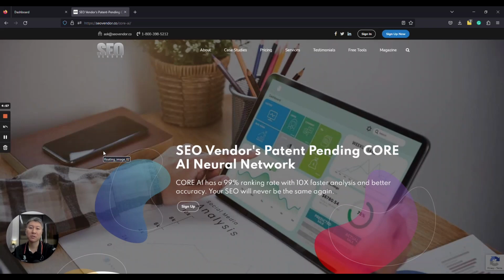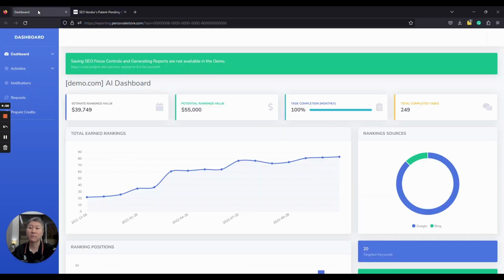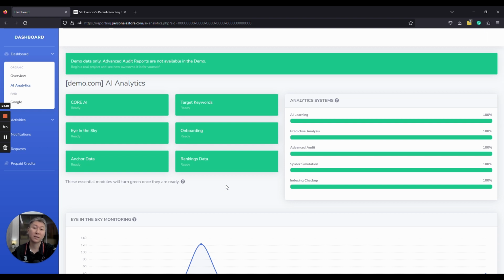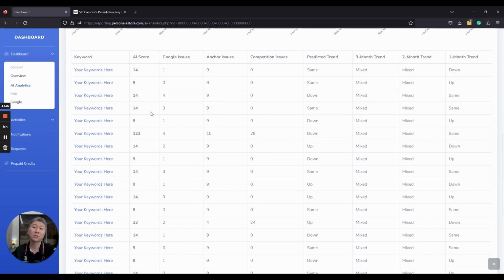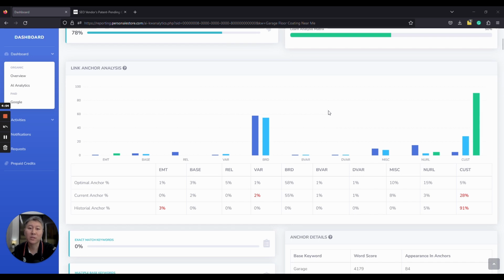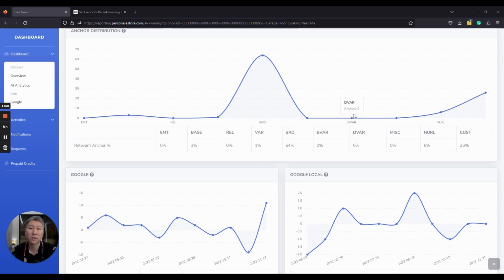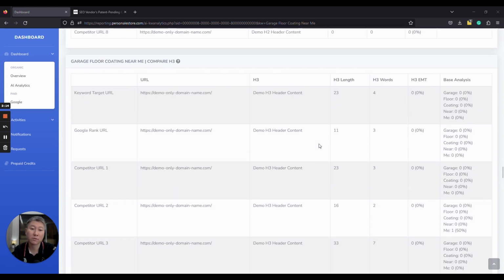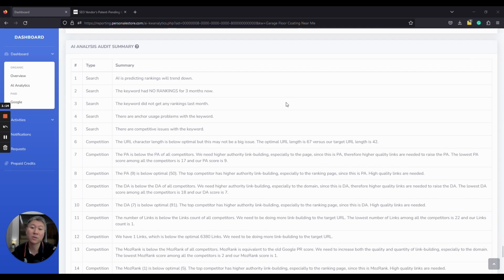New AI Analytics Now Available in The SEO Vendor AI Dashboard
SEO Vendor launches a new AI Analytics for CORE AI. It's free for CORE AI Dashboard users. It was shown at the last SMX NEXT event in November how Google's algorithm updates are increasing in complexity and the need for AI-assisted analysis.

The AI Analytics provides clients a direct view and understanding of our CORE AI technology

Thank you to all the agency members who have waited for this to come out. Now, after 5 years, there's finally a way for you to see the data and analysis behind CORE AI's capabilities.

CORE AI is a standalone ML model that is completely separate from OpenAI/GPT. We're hoping to improve upon its current use cases.

All SEO Vendor projects can now access the new AI Analytics under their AI Dashboards. You will be able to view details in real-time on how the AI is learning each keyword and what observations and recommendations it's providing to the team.